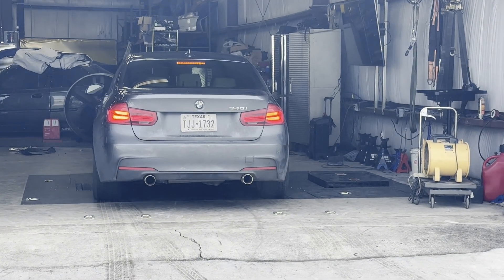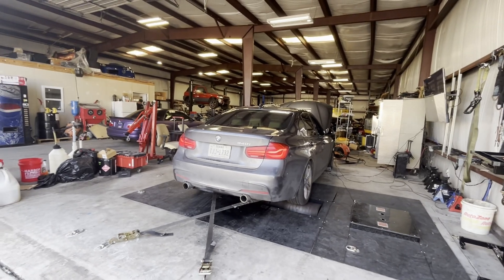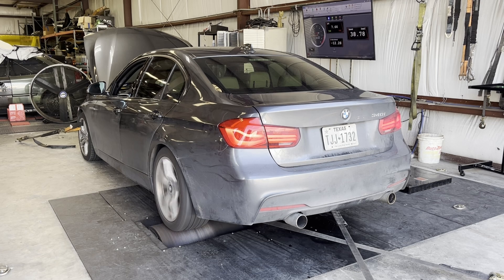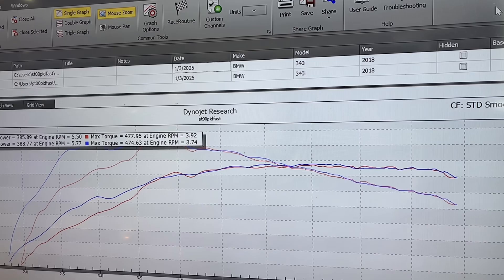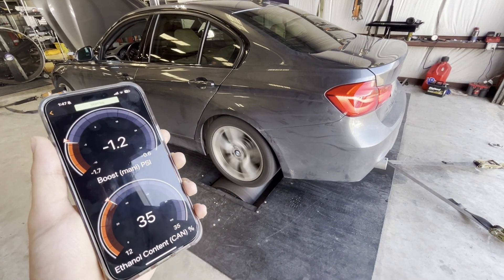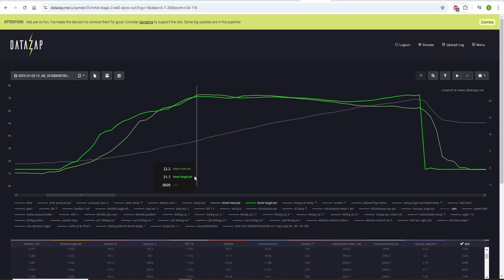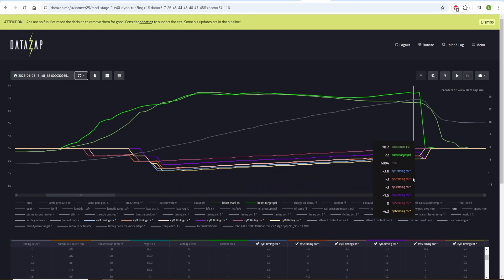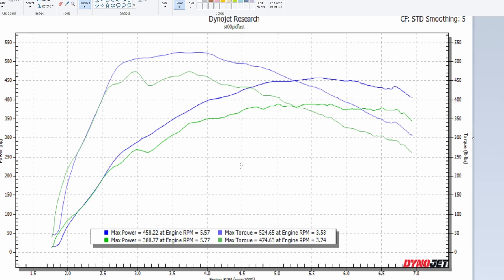F30 B58 340i BMW MHD Stage 2+ Dyno 93 Pump Gas vs E40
Road to 600whp part 2. While waiting on my Daw Flowmax 2.5+ I decided to get some baseline numbers for my 340i on both e40 and 93 pump gas. we're putting my BMW 340i to the test on the dyno with an MHD Stage 2 HPFP tune! Watch as we compare how the car performs on 93 pump gas vs E40 and see which fuel makes a bigger difference in power and performance.

Mods:
MHD FLEX FUEL Kit
Dorch DS25
RRP INATKE
REMUS FULL EXHAUST
VRSF DP
MHD Stage 2+ (HPFP)

0:00 - Intro
0:46 - Mods
1:34 - 93 pump gas pulls
2:32 - 93 Dyno numbers
2:50 - 93 Datalog Review
5:38 - Adding E85 for E40
6:13 - E40 Pulls
7:27 - E40 Datalog Review
9:51 - E40 vs Pump Numbers + Conclusion